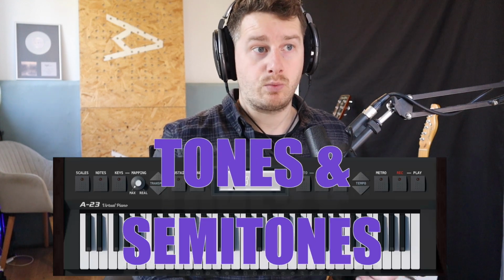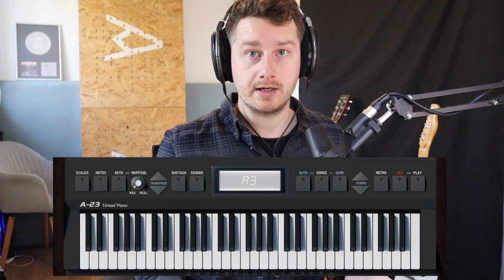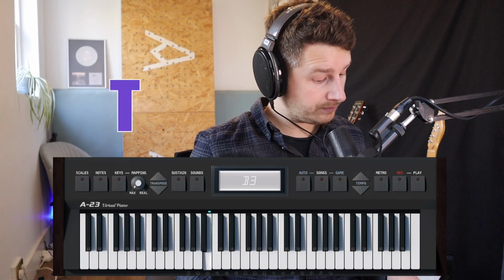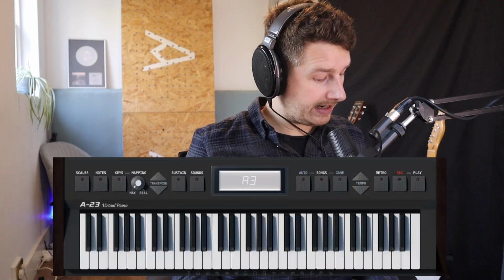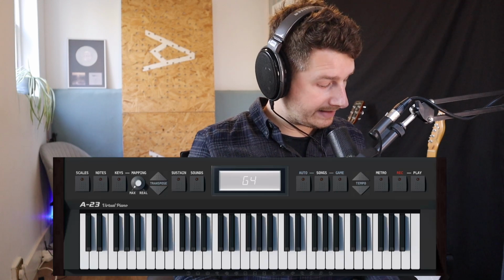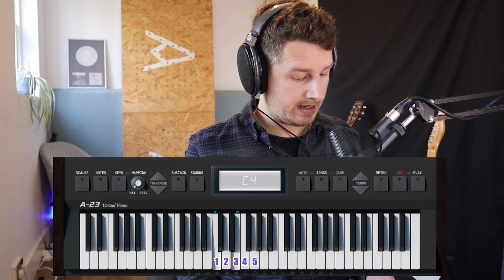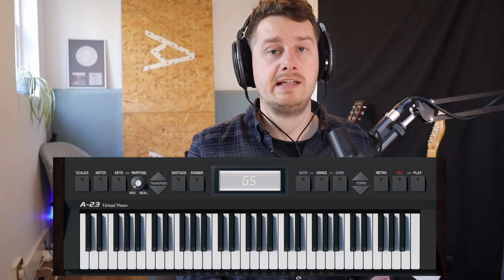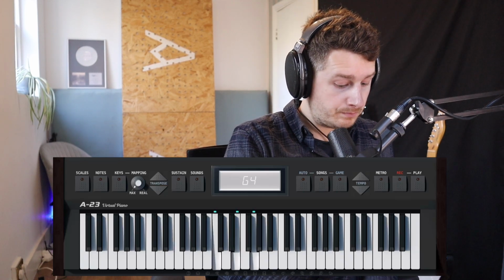Music Theory Basics for Beginners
In this video we cover: note names, keys, chords and chord progressions. I aim to make music theory as simple as possible sharing with you just the simplest bits you need to know for music production. By the end of the video you will know what is music theory.

Chapters:

00:00 - Intro
00:20 - Notes
01:24 - Tone and Semitones
01:47 - Octaves
02:14 - Keys and Scales
04:12 - Major Formula
06:15 - Chords (Triads)
09:50 - Chords (7ths)
11:53 - Chord Progressions